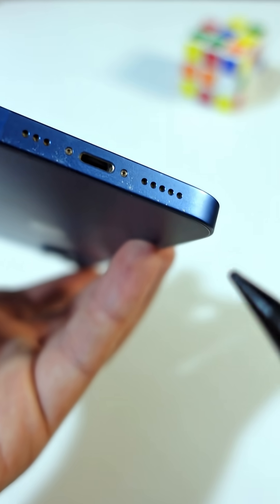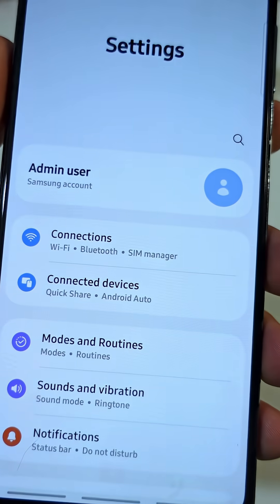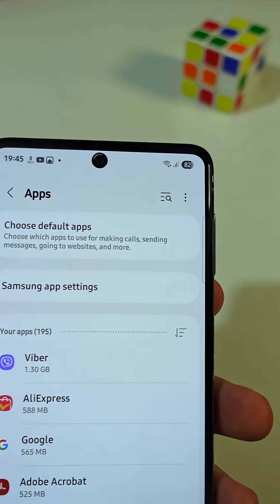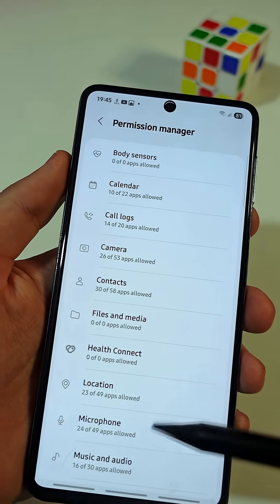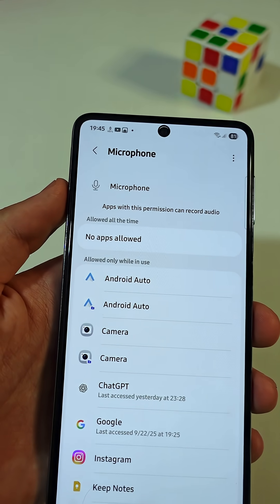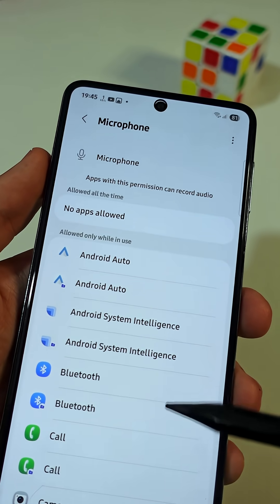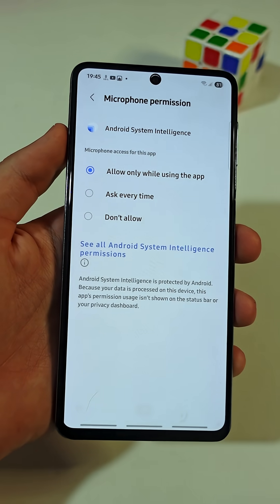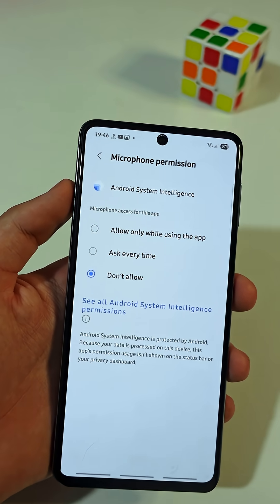STOP GIVING APPS YOUR MIC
Learn how to check android microphone permission and stop unwanted mic access. Quick privacy fix you can do in under a minute.

Steps: open Settings, go to Apps, Permission Manager, Microphone. Tap the three dots, choose Show system. Find Android System Intelligence, set microphone access to Don't allow.